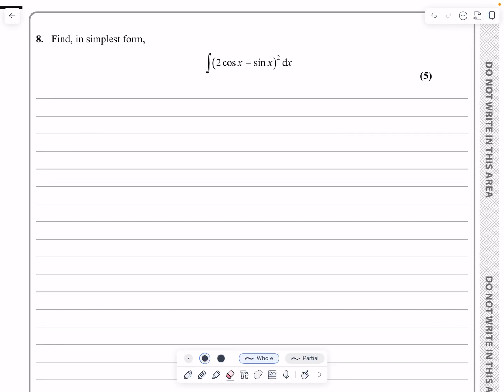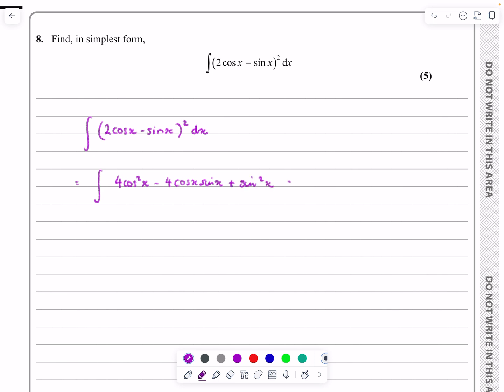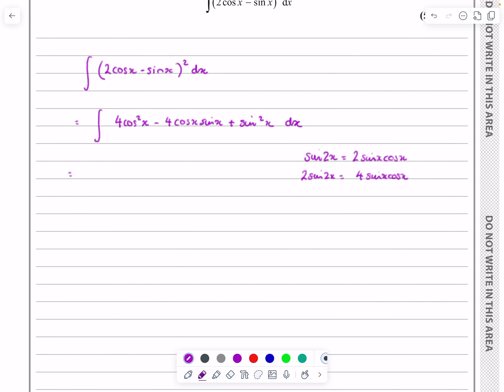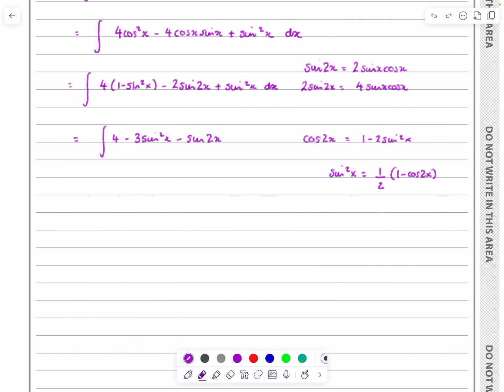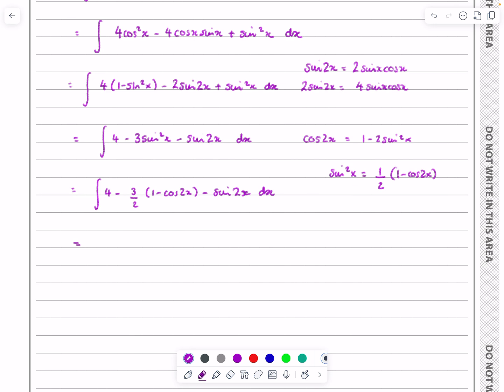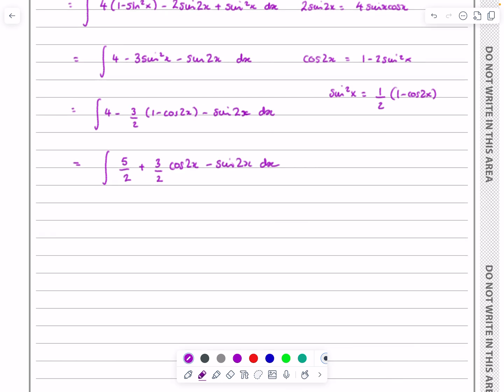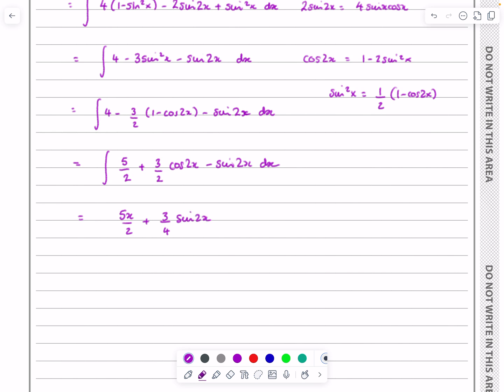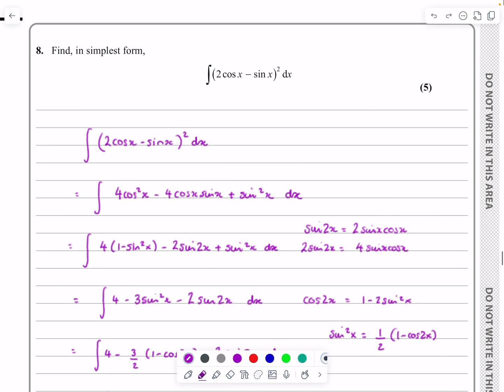IAL, Edexcel, Jan 2023, P3, Q8, Integration, Using Trigonometric Identities, Pure, Peters, WMA13/01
IAL, Edexcel, Jan 2023, P3, Q8, Integration, Using Trigonometric Identities, Pure, Nick Peters, WMA13/01